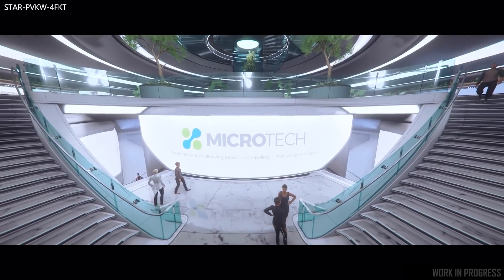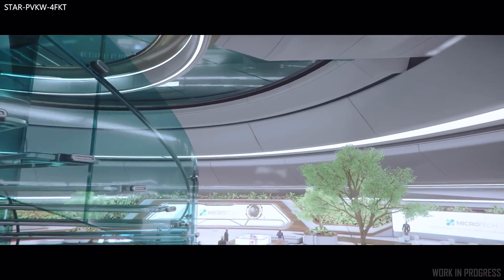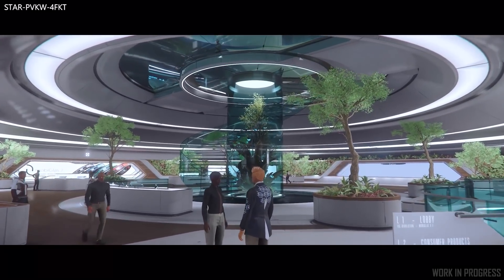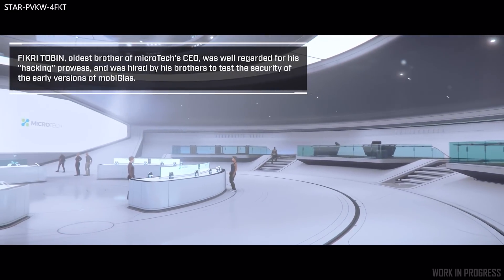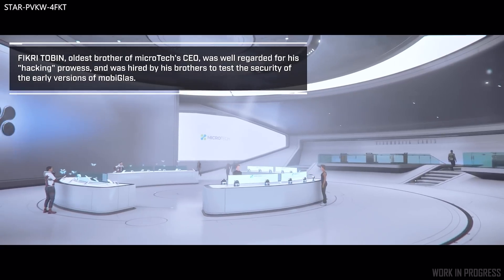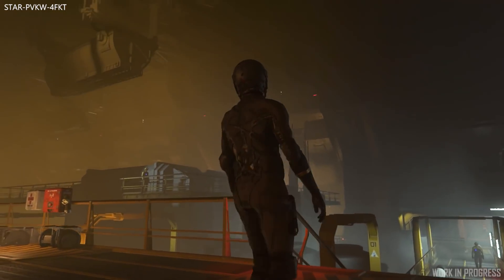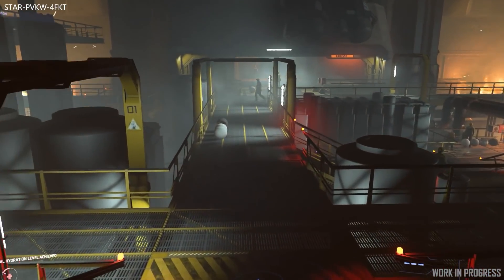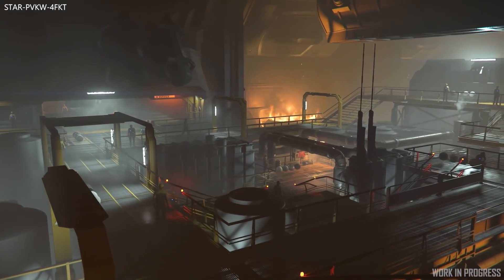Star Citizen Roadmap | 3.10 Soon™, SQ42 Update & Refinary Decks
-In this video I go through the roadmap from week to week letting you know exactly what has changed.